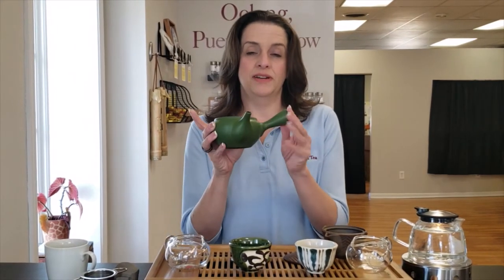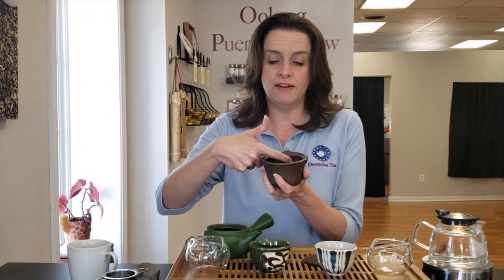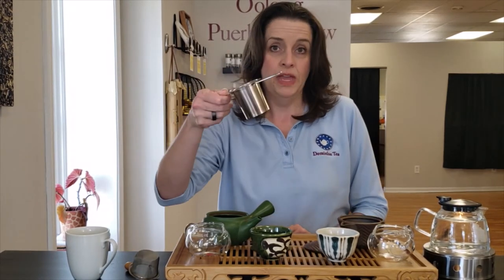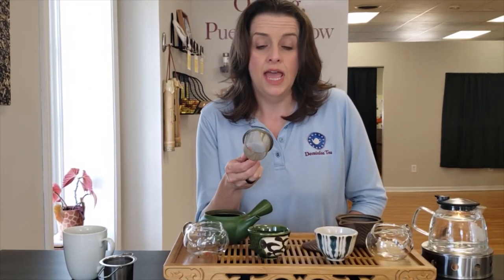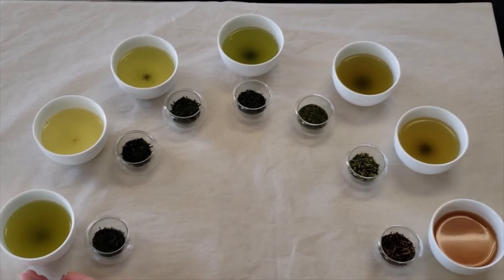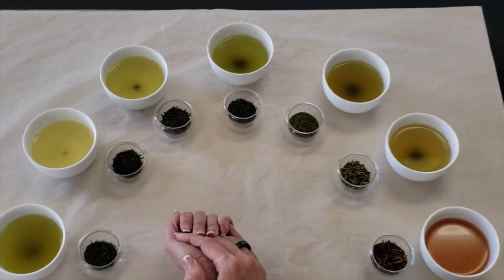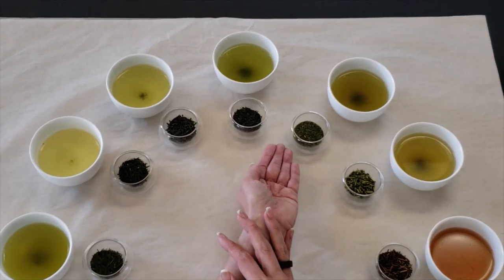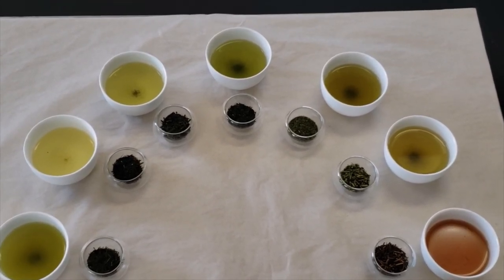Japanese Green Tea & Kyusu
Japanese green tea has been around for centuries. Here we discuss the Japanese tea pot, otherwise known as a kyusu, and seven of the most popular Japanese green teas.

To dive deeper into the types and history of the kyusu, here are a few of our blog posts about this topic.

General instructions on brewing Japanese green tea.

Water temperature: 160-185 F
Amount of tea:
- In kyusu - 1 gram to 1oz of water (play with this until you like the flavor, so if you want stronger put in more)
- In an infuser - 3 grams (flat tsp) to 8 ounces of water
Brew time:
- In kyusu - 25-30 seconds per steep. You can increase time if you wish on later steeps, usually after the 7th or 8th.
- In an infuser: 2-3 minutes